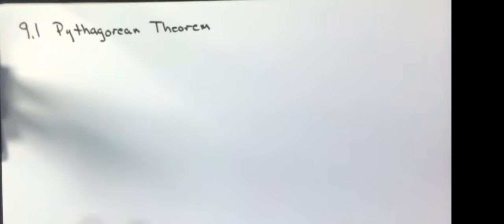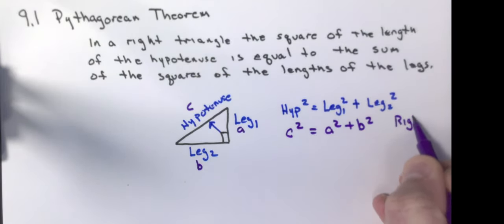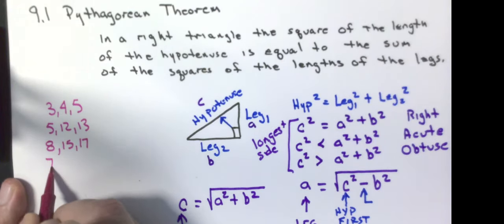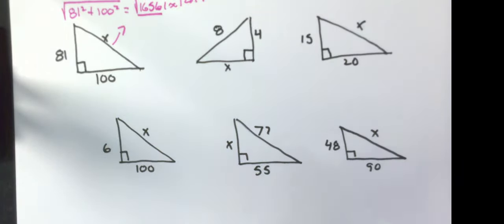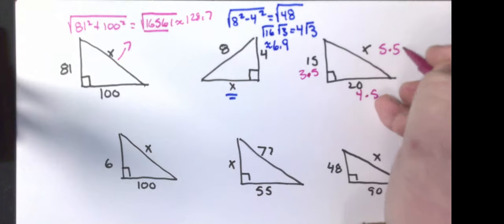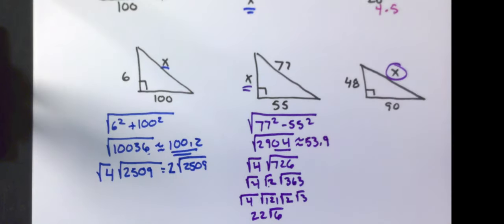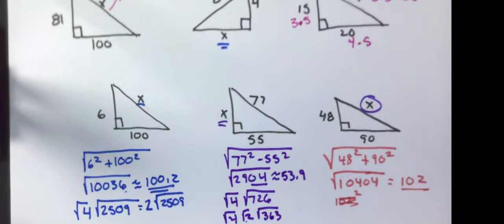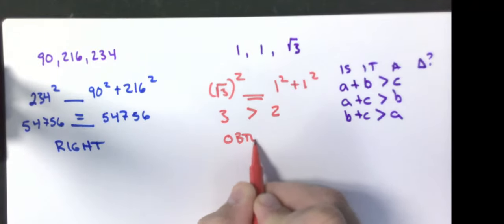IM2 9.1 Pythagorean Theorem